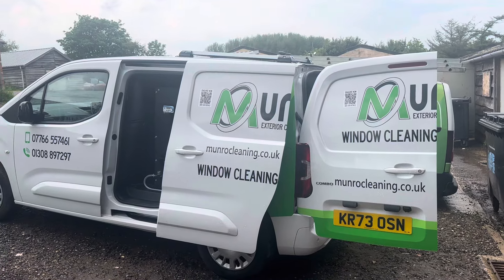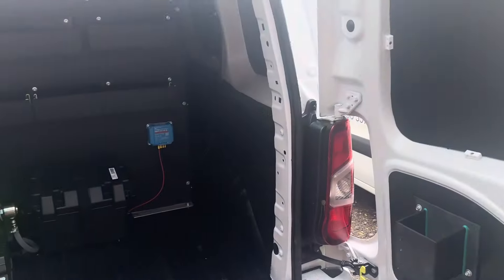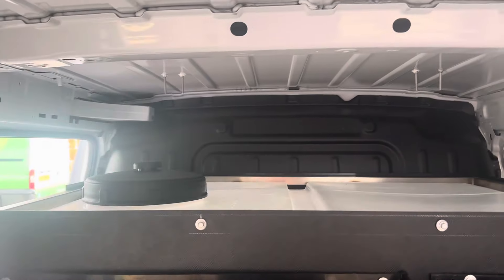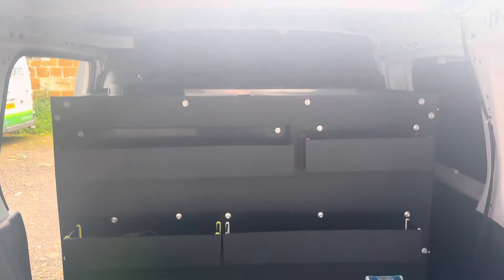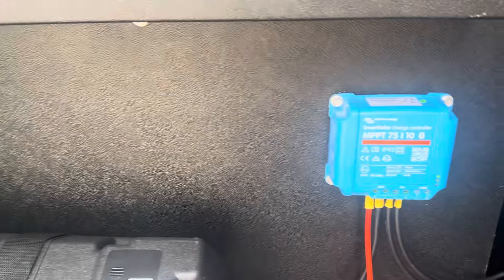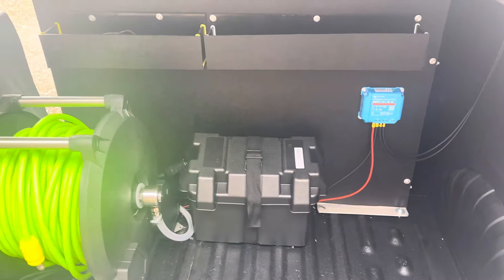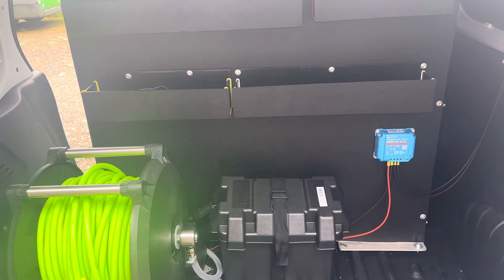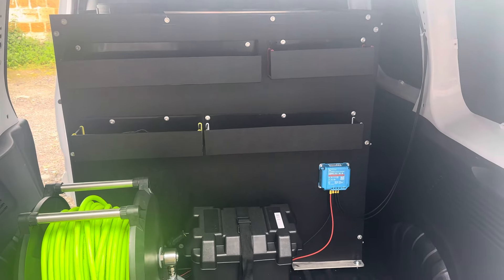Vauxhall Combo Cleaning Van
nice small window cleaning van set up with solar panels